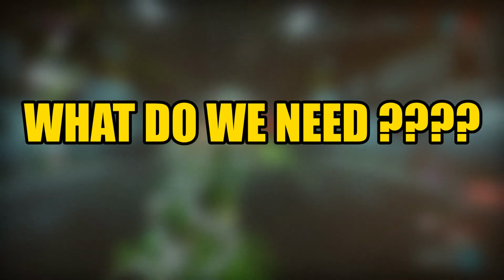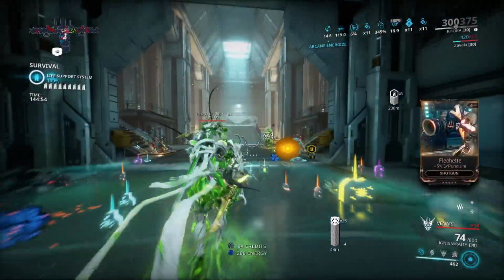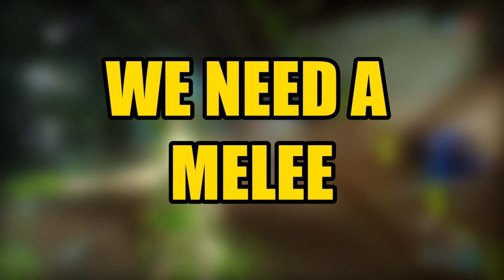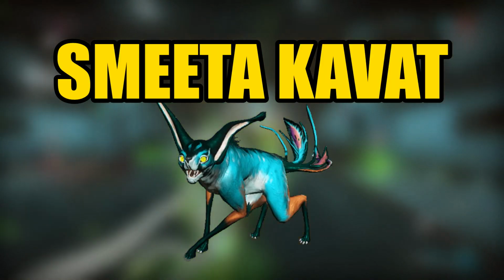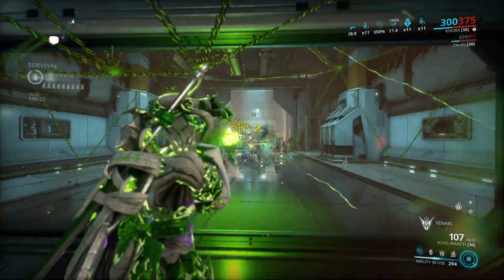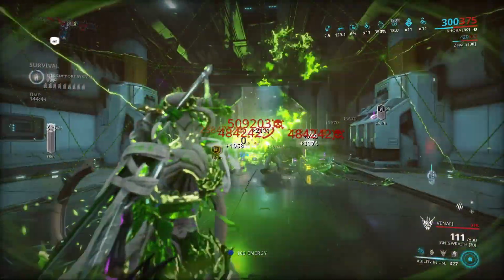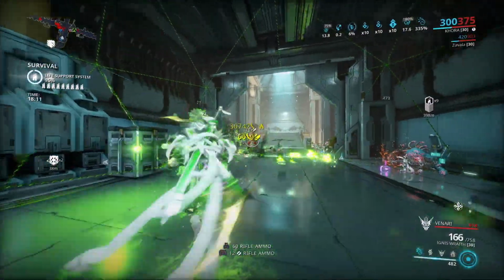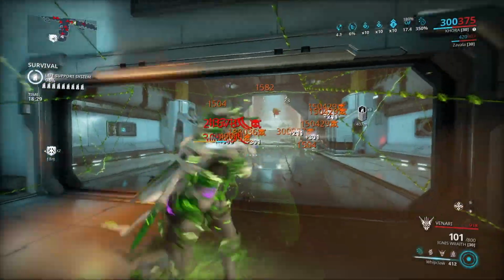EASIEST & BEST Steel Essence/Kuva Farm in the GAME! Warframe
WARFRAME Best Steel Essence/Kuva Farm in the GAME!!! Grinding steel essence and kuva was never easier before!
Hopefully this video helped you out! Did you manage to stay to the end of it?
MODS;
-We used Primed Continuity to extend the duration of our abilities as energy can be really annoying to get against high level enemies, more duration will allow us to use the ability less often!
-Also this the reason why we are using Primed Flow and Streamline!
-We are using Stretch and Overextended to increase our abilities range so we can cover more ground however you we do not need Stretch is not necessary and you could replace it with Equilibrium for more energy flow.
-We are using Rolling Guard to help us in in difficult situation and to help us gather loot without get deleted in seconds.
-Also we are using 2 Khora augment mods Accumulating Whipclaw and Stangledome.
-Accumulating Whipclaw helps us kill high level enemies and the acolyte with no problem!
-Stangledome allows us to gather and get more loot dropped when we killed an enemy in the chain cage also this helps you as you don't have to run and get life support 247 but you can grab the lil life support packs from the enemies corps.

Also This farm was found by bossman I just decided to do a video about and share the info.